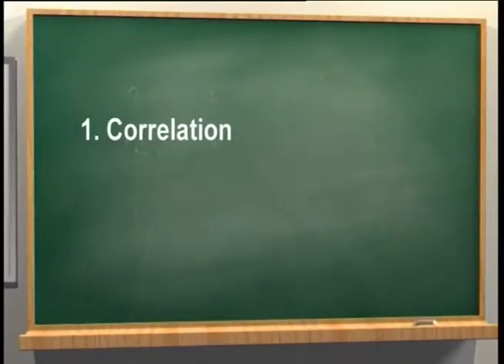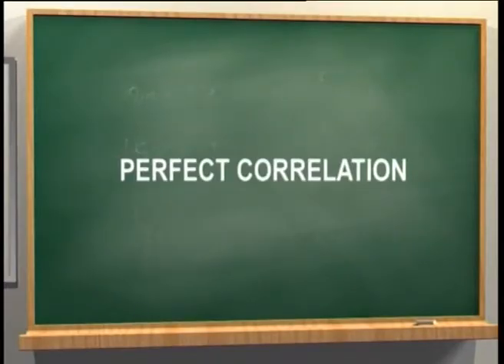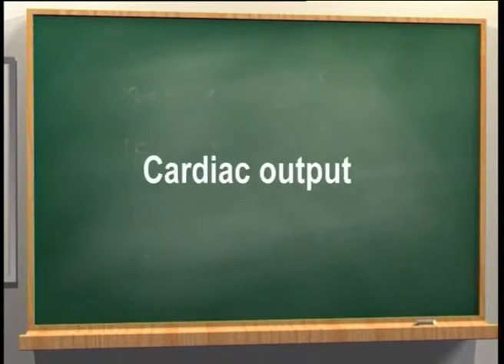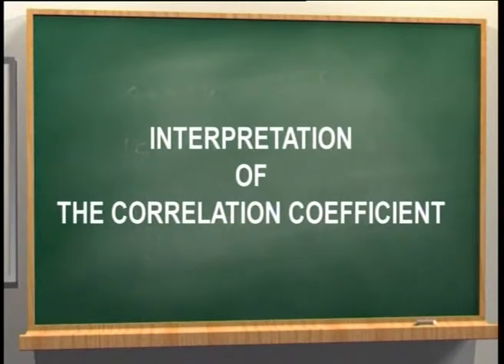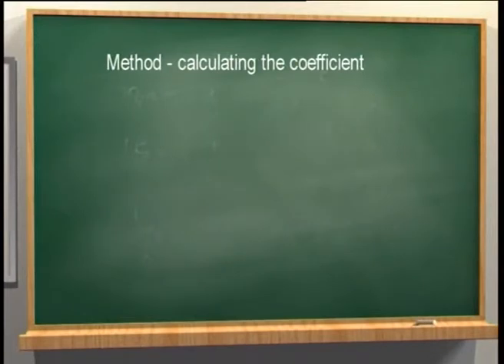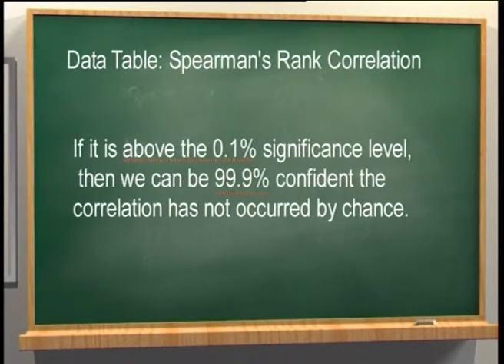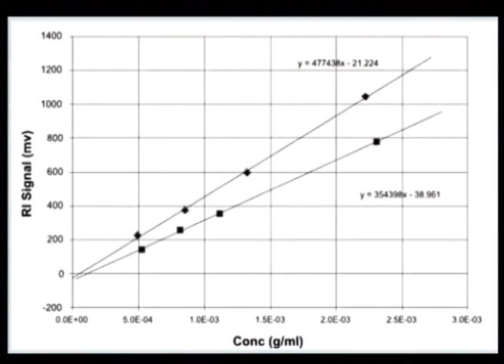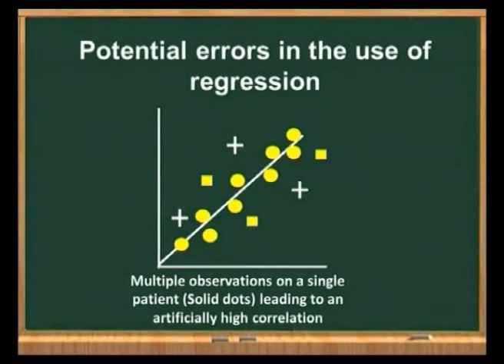Correlation and Regression